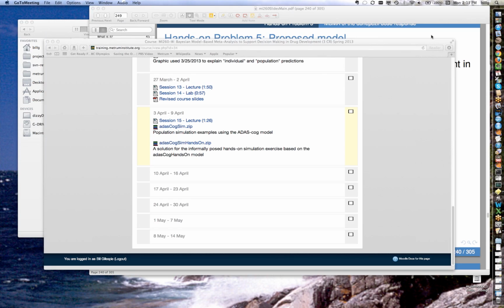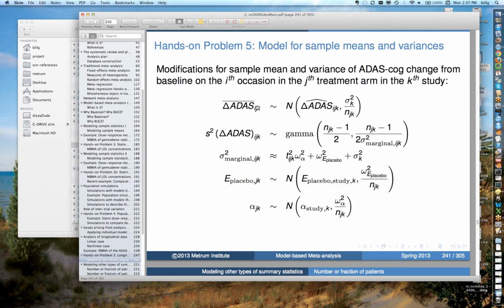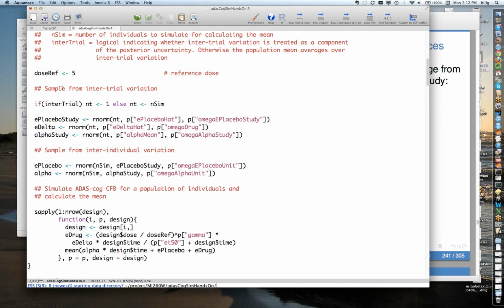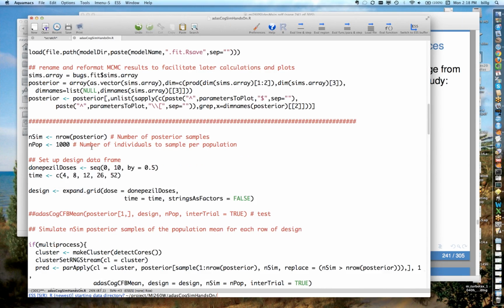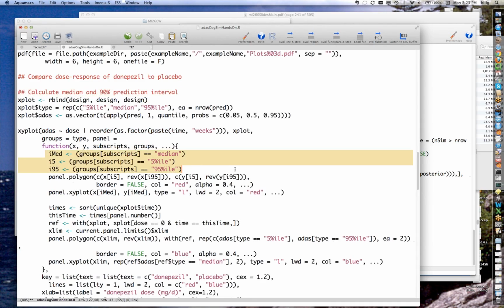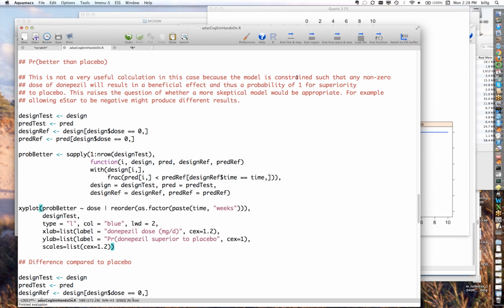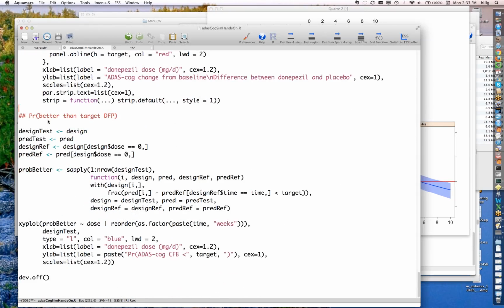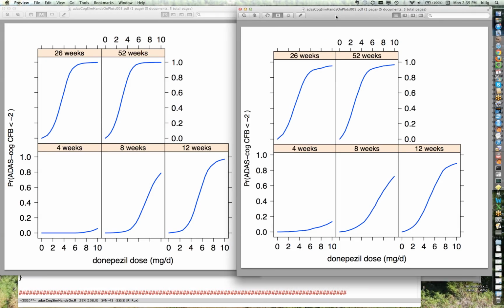16 Lab - MI260: Bayesian MBMA to Support Decision Making in Drug Development (2013)